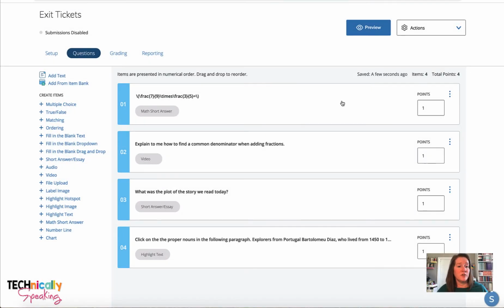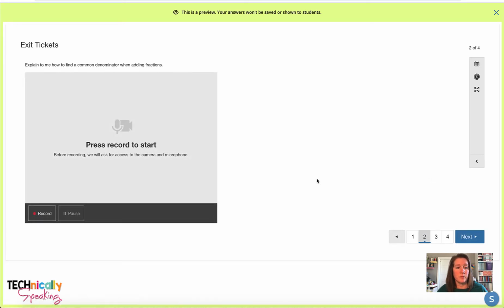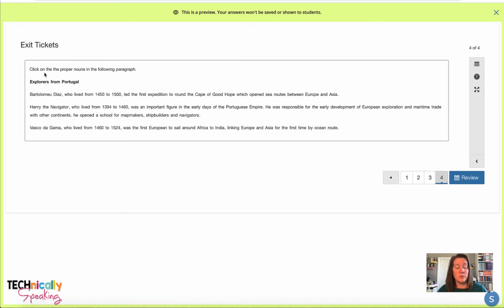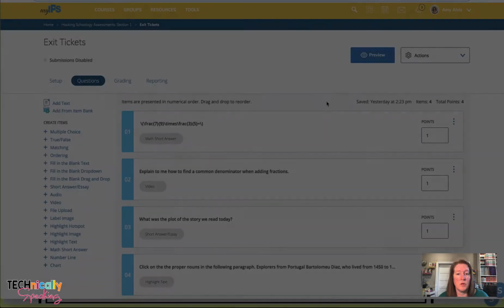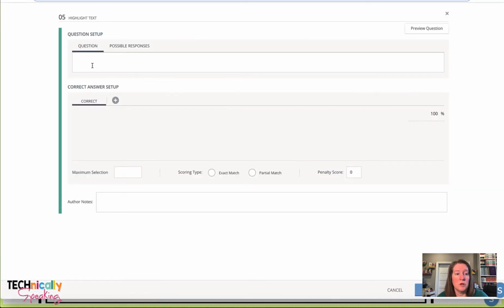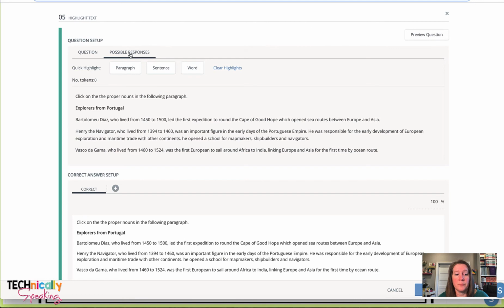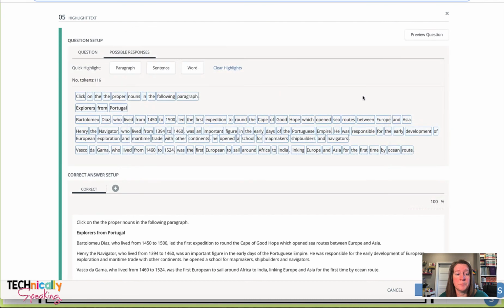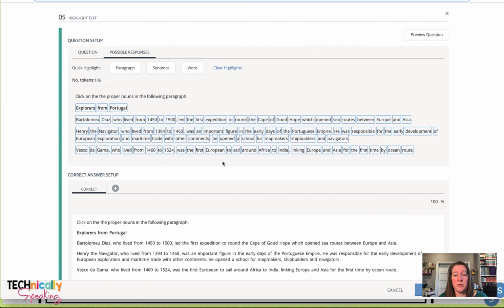Using Schoology Assessments for Exit Tickets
Learn how to use Schoology Assessments for exit tickets.